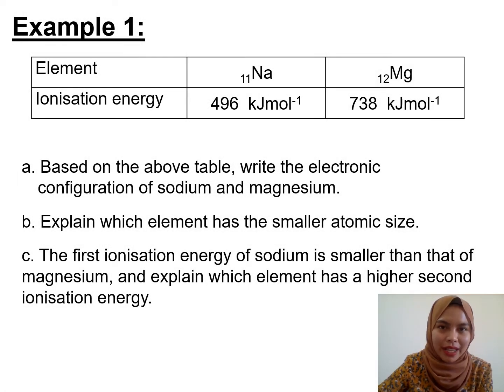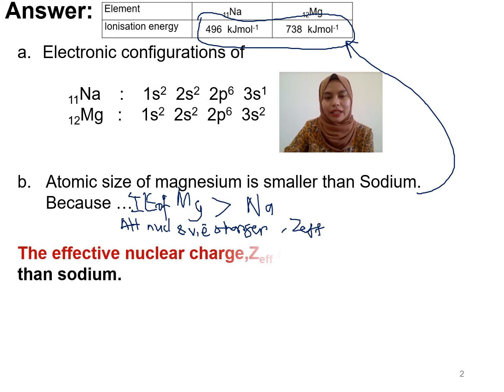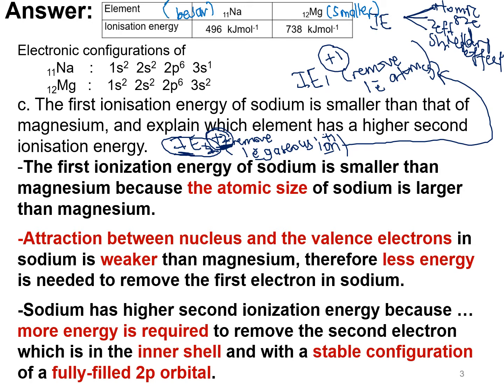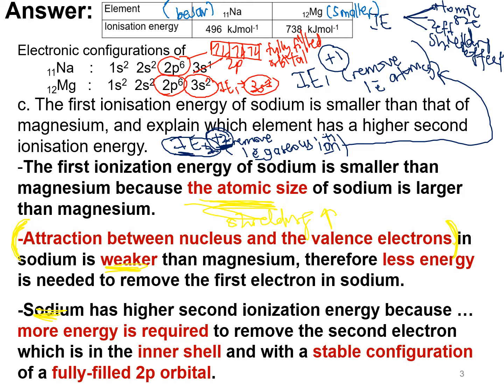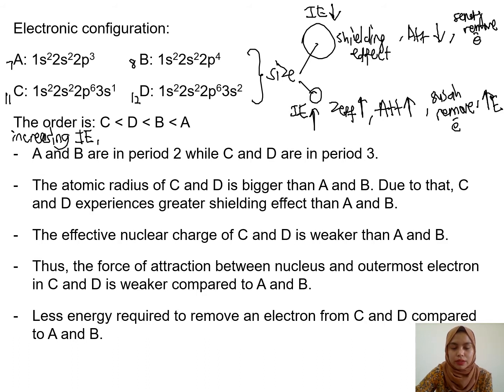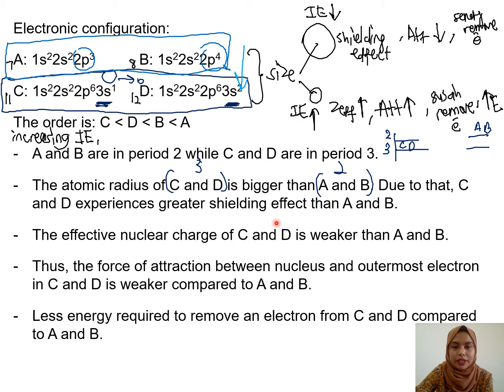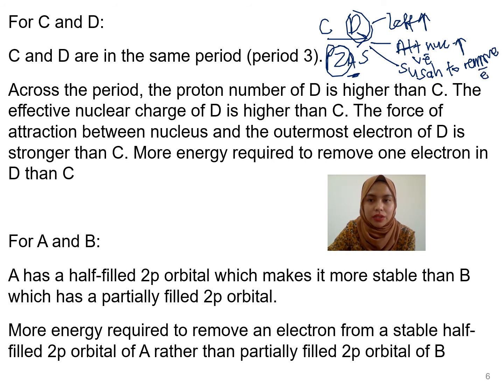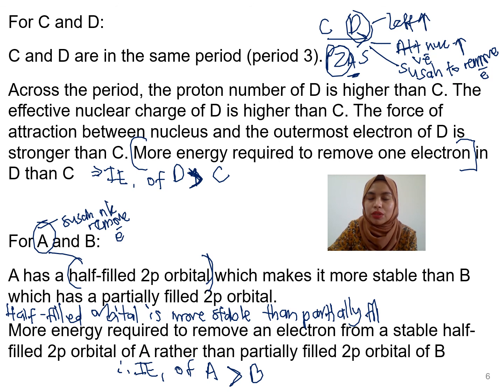Matriculation Chemistry Lecture Subtopic 3.2 Semester 1 [Part 4-Examples]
Subtopic 3.2-Classification of Elements
g) Define the first and second ionization energies.
h) Analyse the variations in the first ionisation energy across a period and down a group